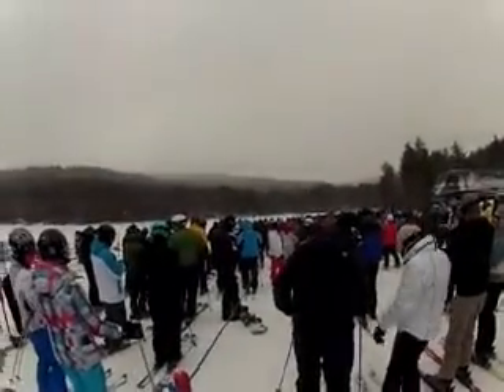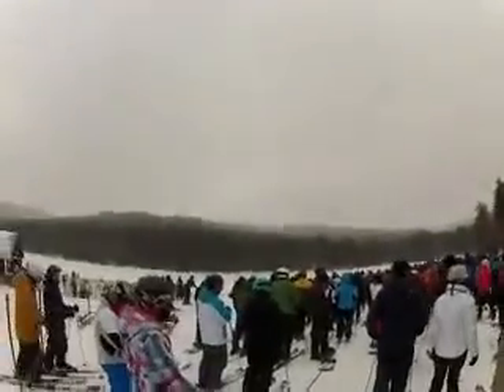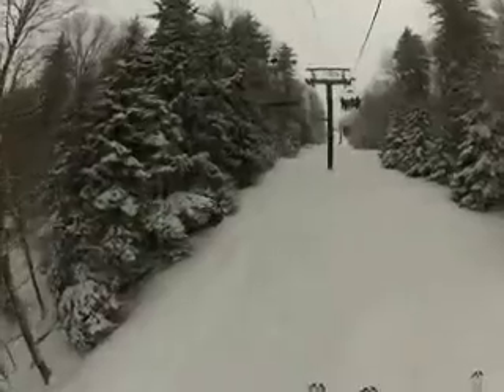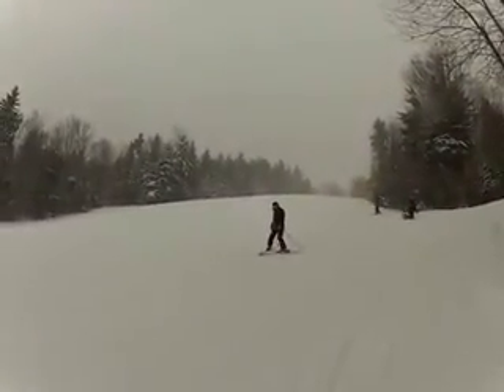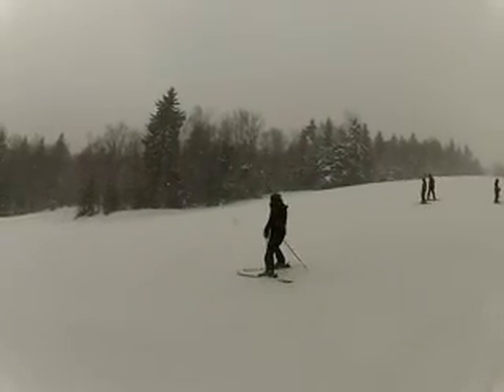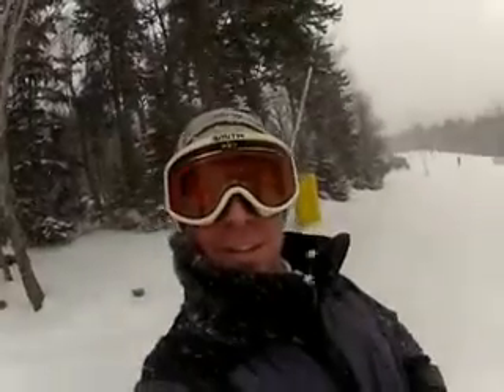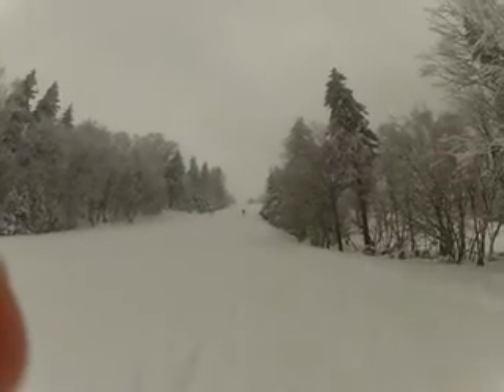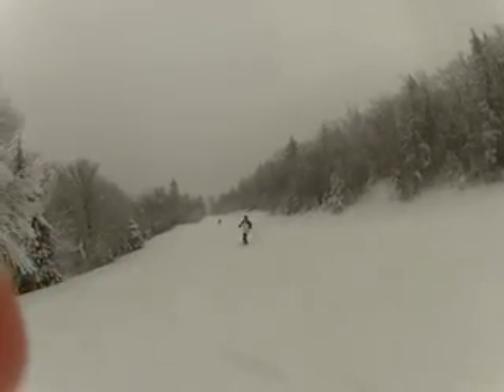Showshoe 2013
shot with the GoPro Hero2